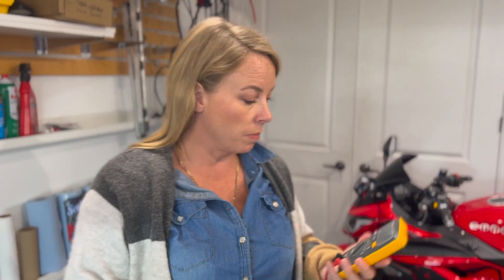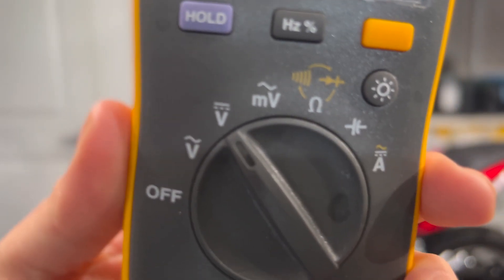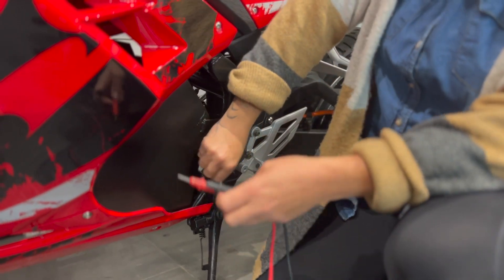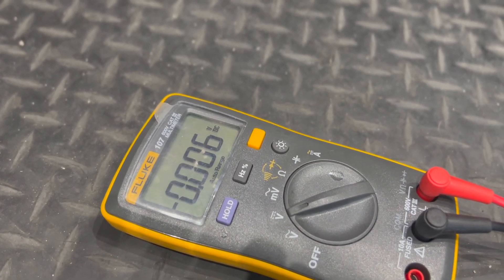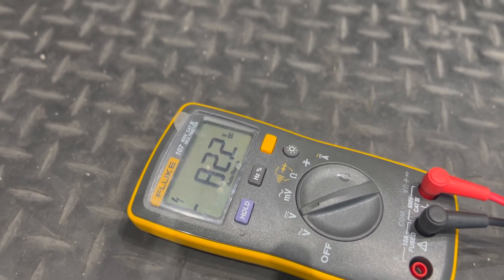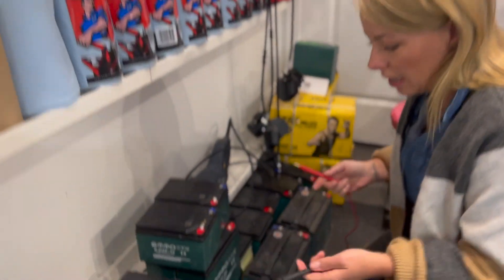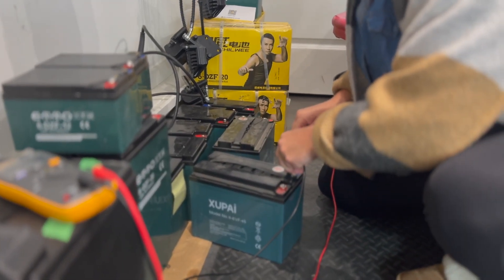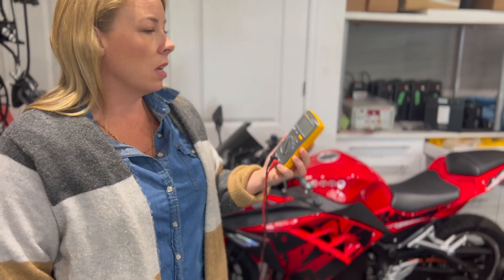How to check your E-Bikes' Voltage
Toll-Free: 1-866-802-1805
19103 Highway 48, Mount Albert, ON